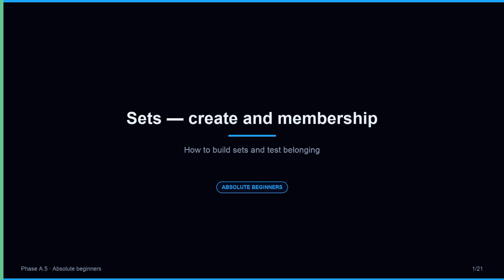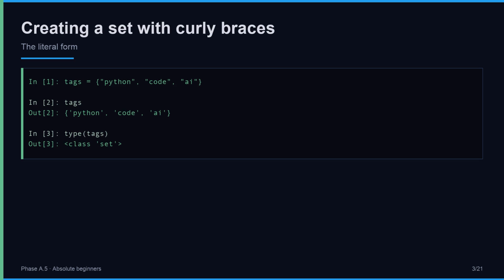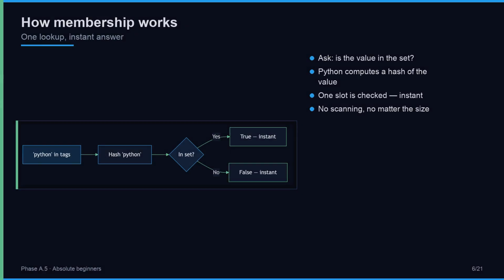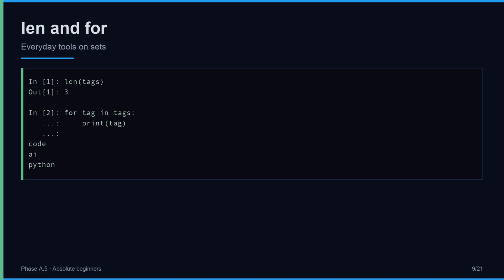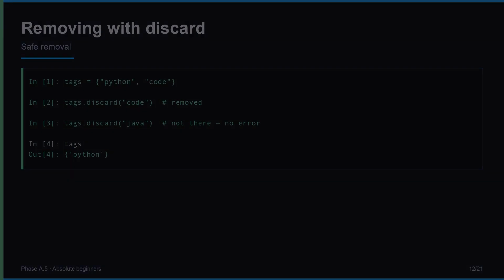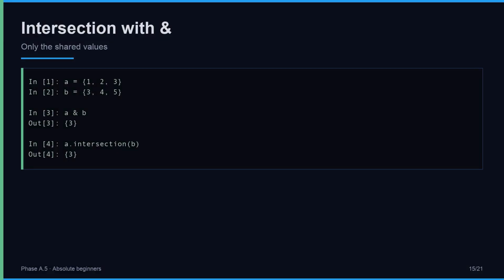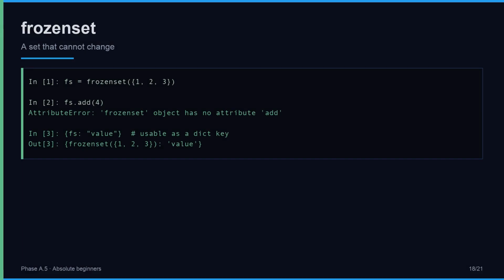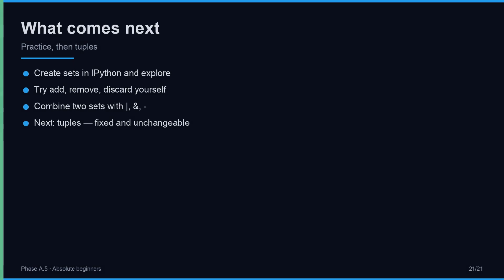sets create and membership